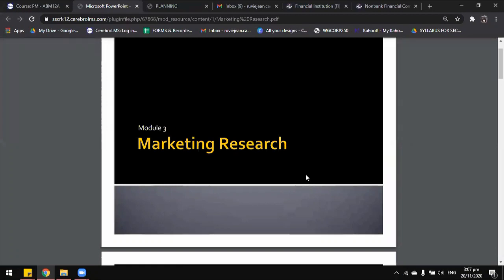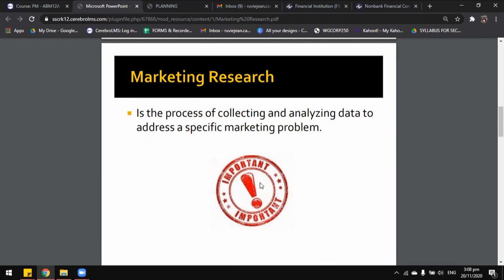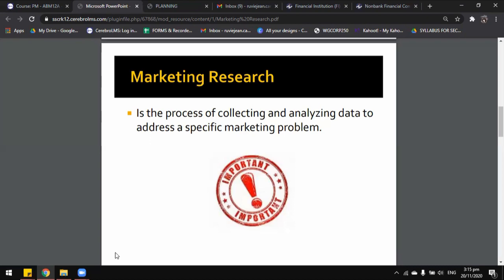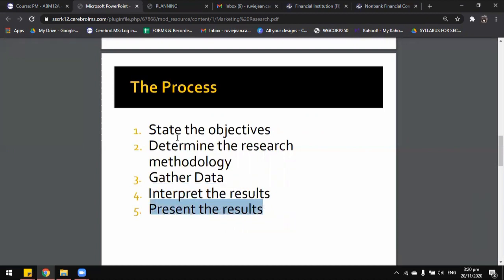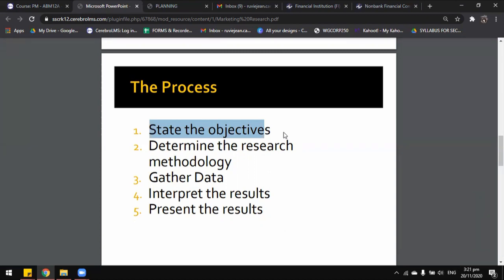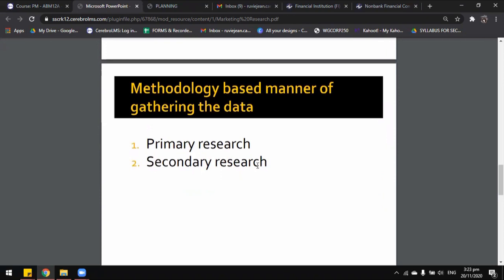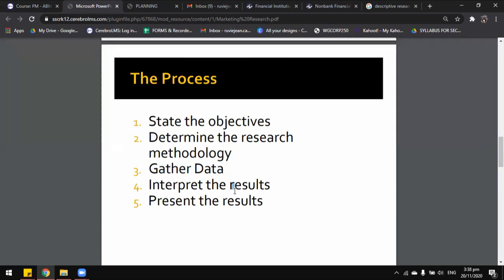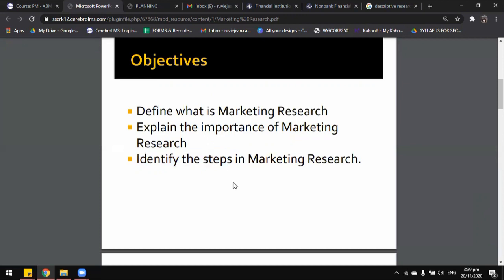The Marketing Research | Coach RJ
**Photos used in powerpoint presentation is grabbed in google.com**